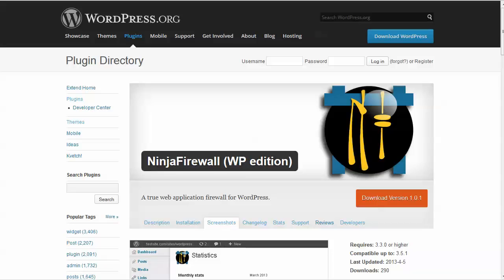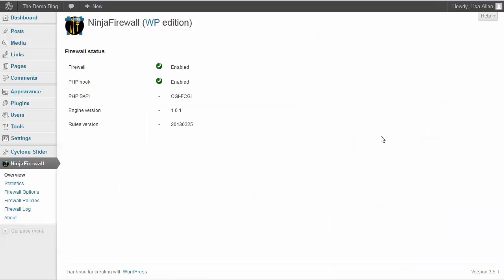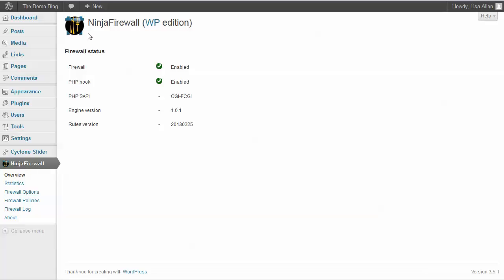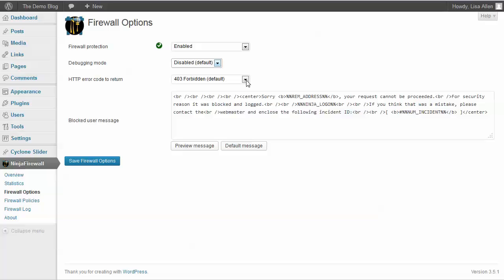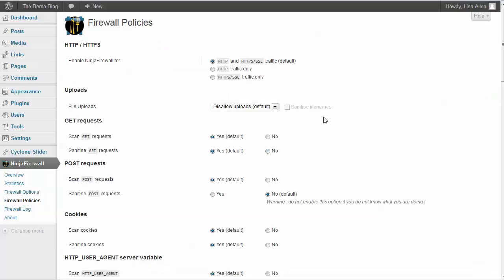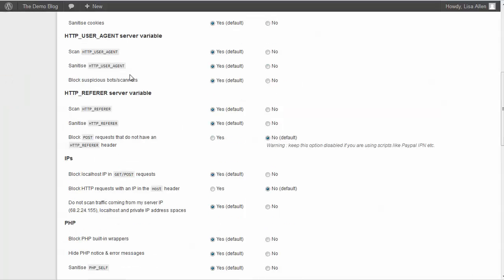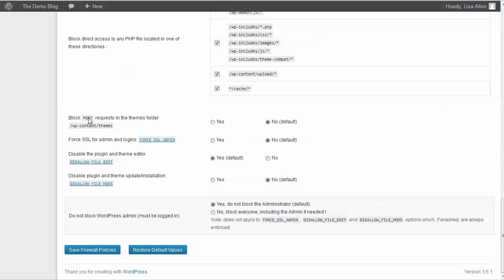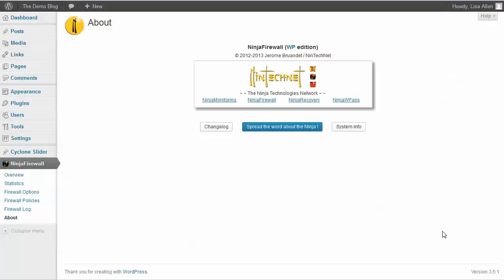Ninja Firewall WordPress Plugin Review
WORDPRESS SECURITY PLUGIN - If you've ever had your site hacked, you know it isn't a fun mess to cleanup, so having a security plugin on your site is highly recommended.

In this review video, I'll show you one new security plugin which takes a novel approach to wordpress security. It's not just a plugin, but a whole stand alone firewall that sits between all of your wordpress files and the requester.

A very nice plugin, have a look...